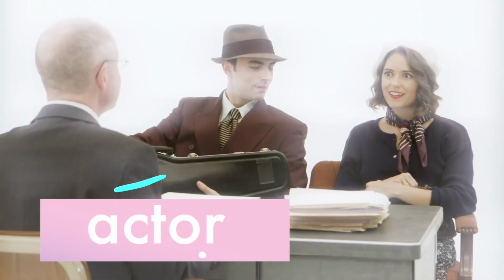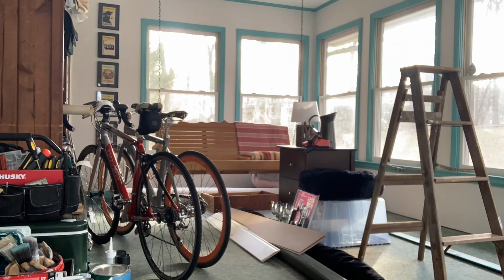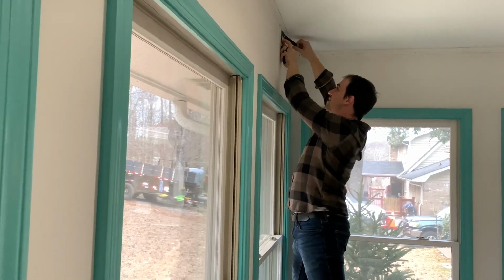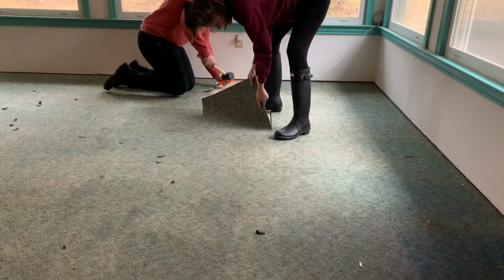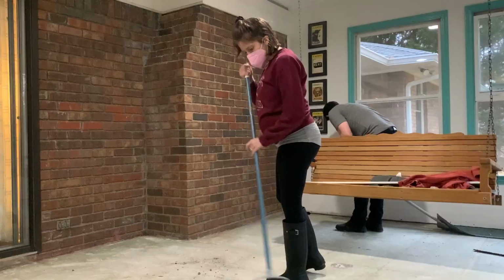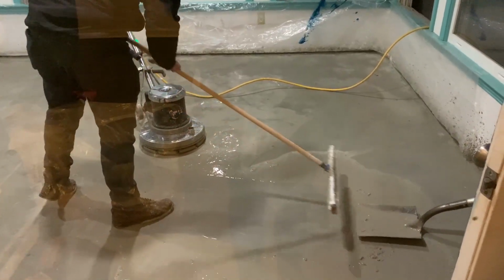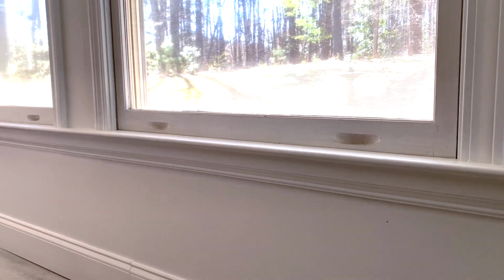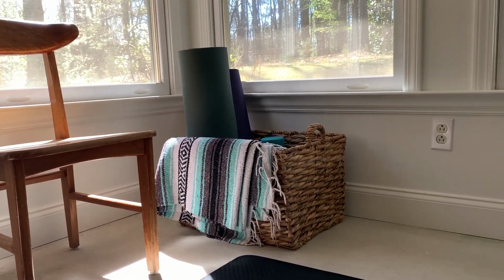Sunroom Makeover...while 5 months pregnant! Woof!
Take out the trash! Paint the teal!

We finally made our sunroom into the very versatile space it needs to be for our family. We needed storage, a workout space, a toy room for our new baby, and a great space for Otis to watch all the birbs (not birds, birbs).

But, hey, why not make it complicated and do it while pregnant? Yeah, that does sound dumb but here we are.

Goo luck on your home improvement venture! Being a millennial and even buying a home is a big step. I'm so proud we are also able to not only make it better but make it ours!